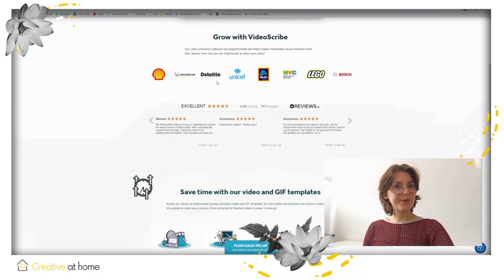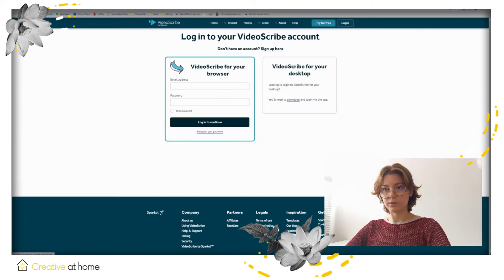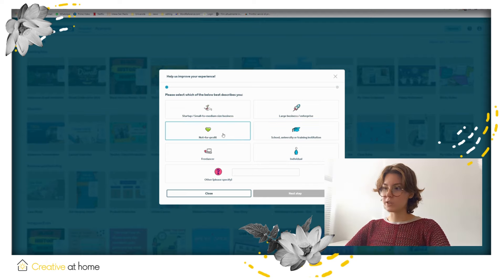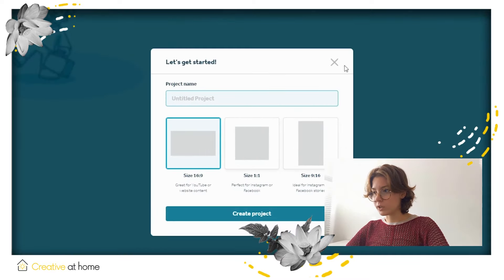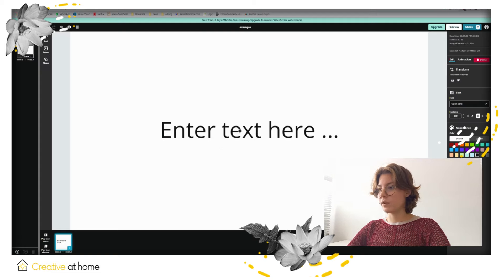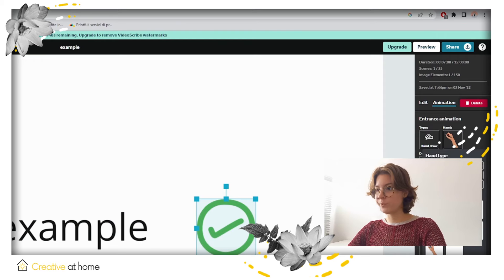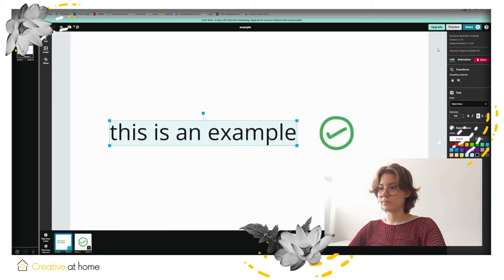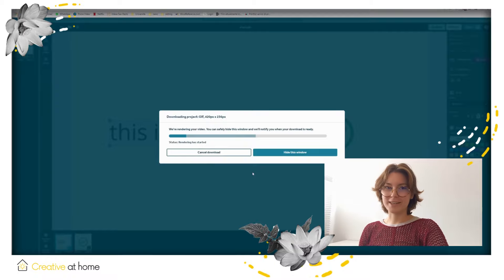Get to know Videoscribe with creativeathome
What can you get with VideoScribe? With videoscribe you can managing change, training colleagues and announcing upcoming events, create engaging lesson and group assignments, promo videos, email assets, and social posts to increase engagement.